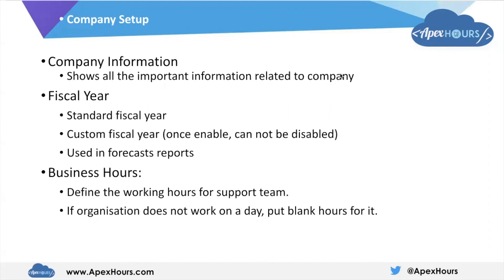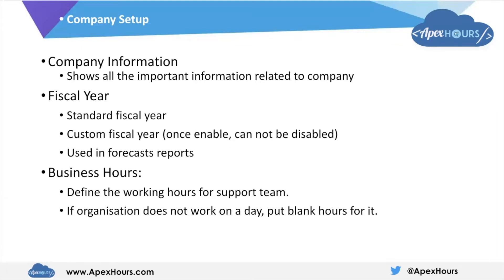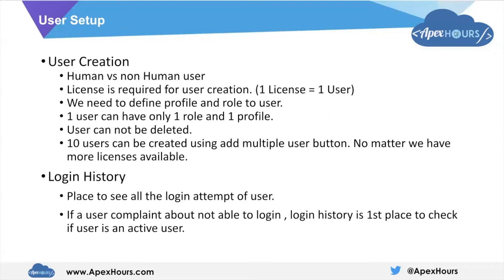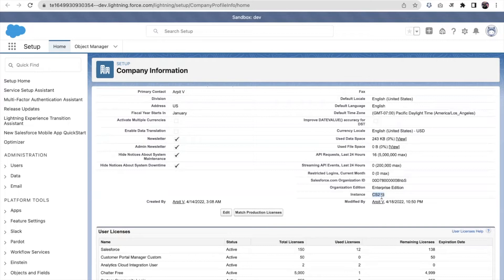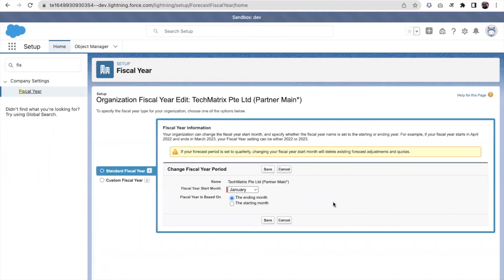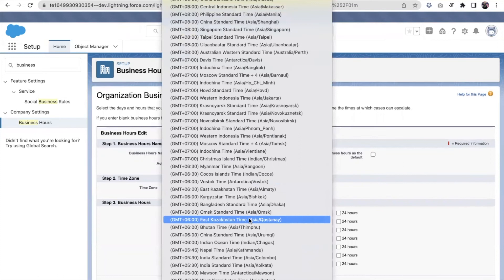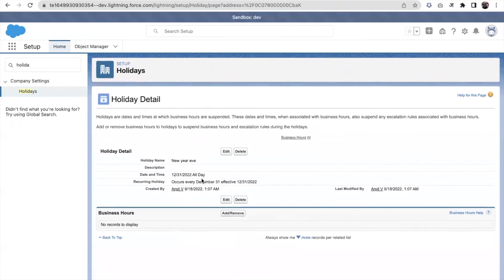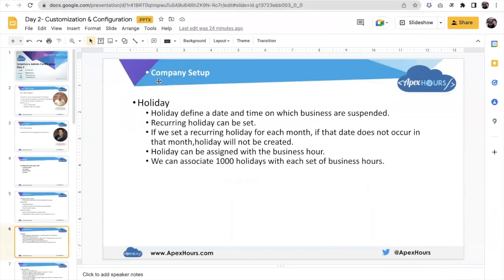Company Setup in Salesforce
Company Setup in Salesforce | EP 2.1

Company Information
Fiscal Years Setup
Business Hours Setup